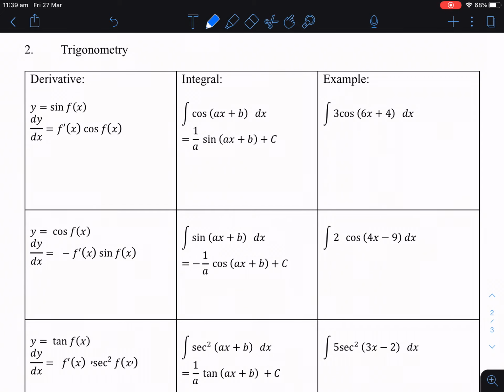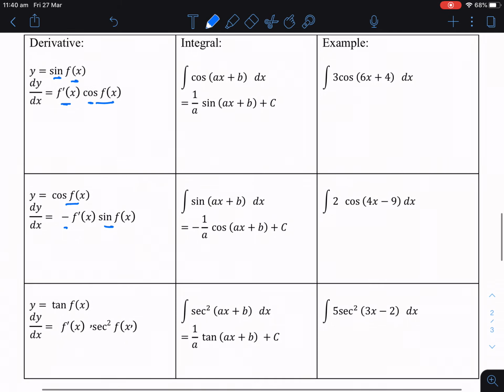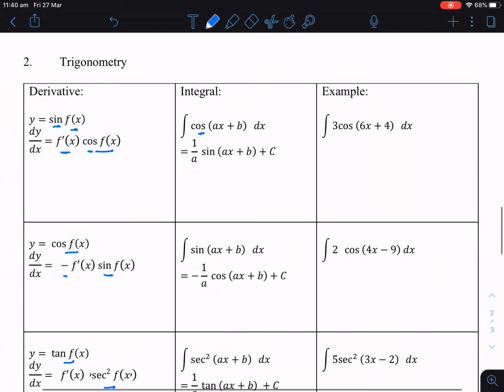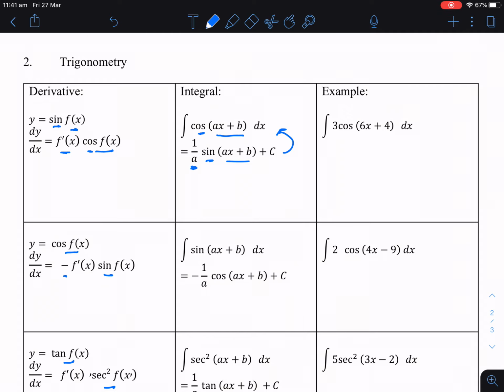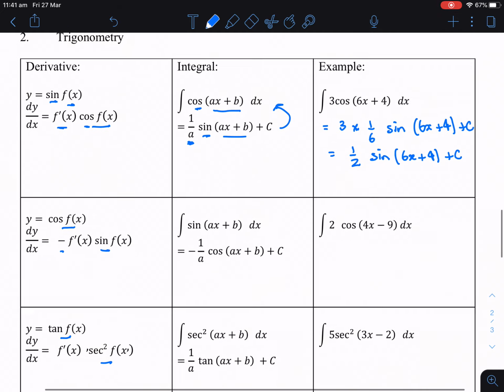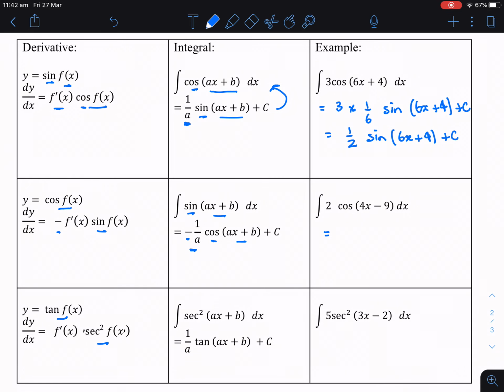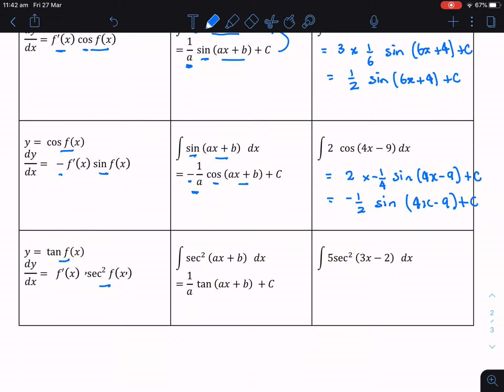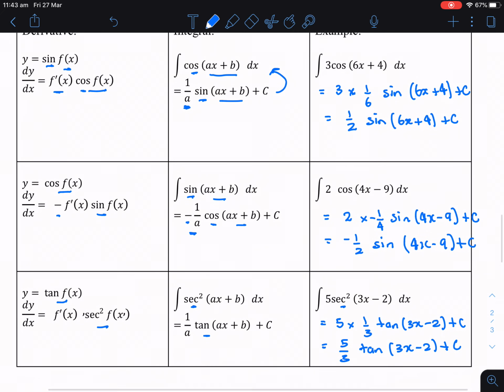Integration of Trig Functions